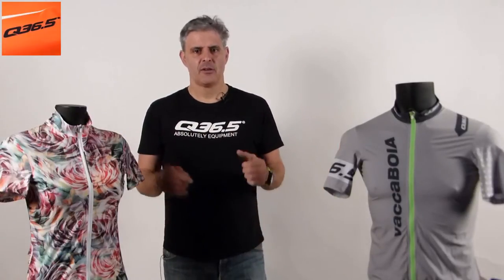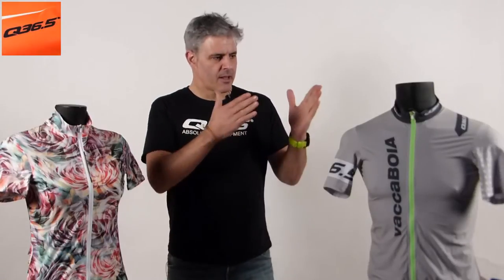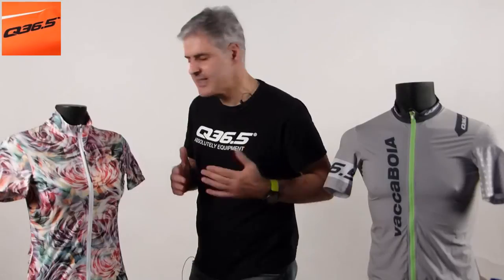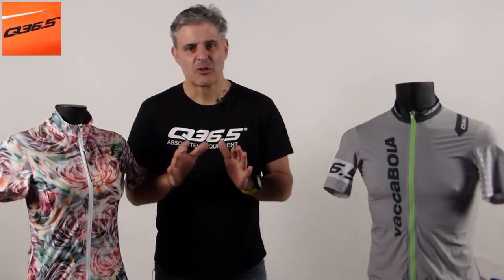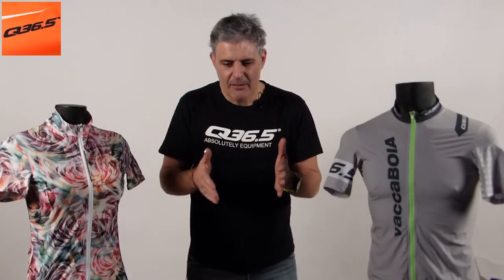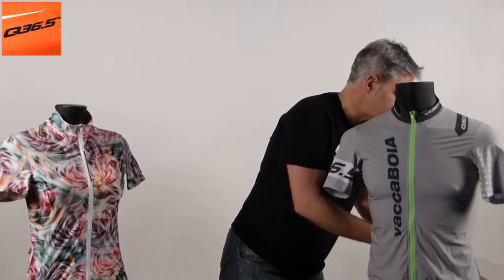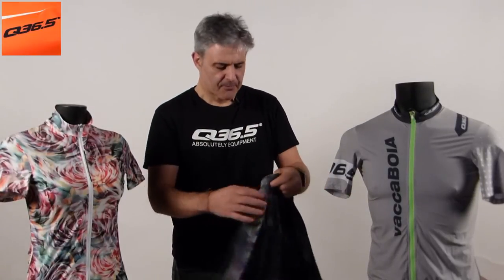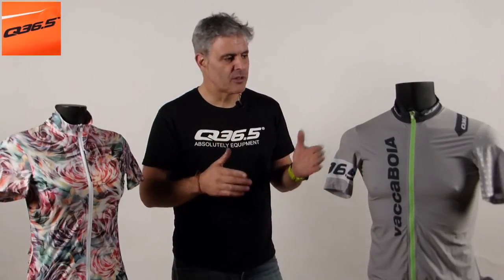Mikel Kolino: Spring/ summer Collection Q36.5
New summer 2015 Collection ueva from Q36.5. Ultra-light cycling jersey, highly anatomical and well-made aerodynamic pockets, exquisite cut